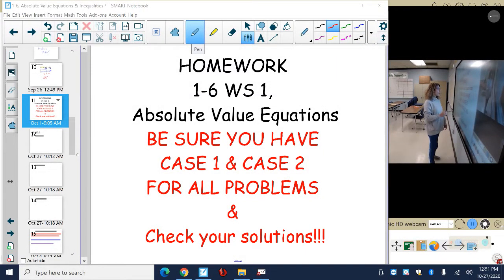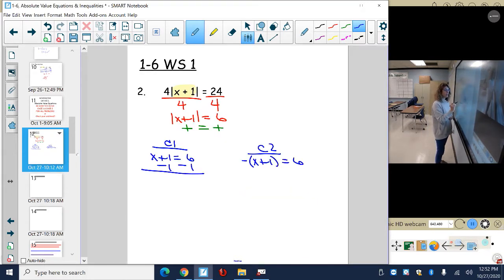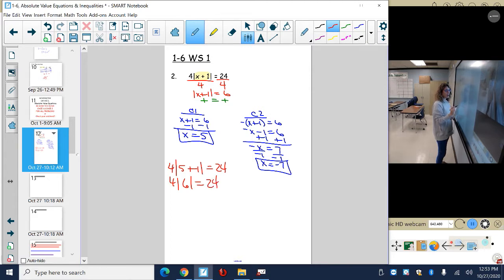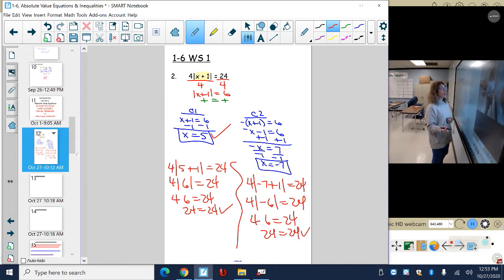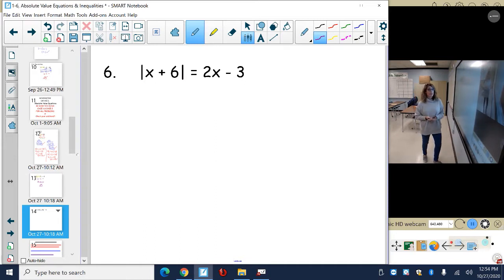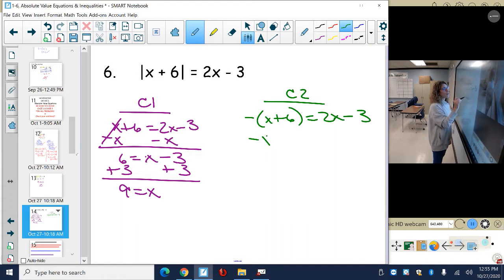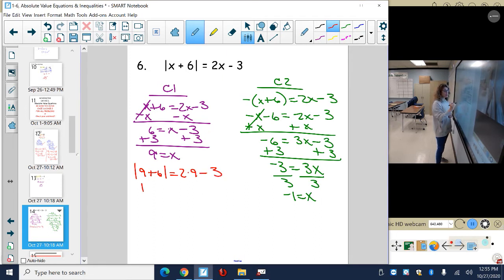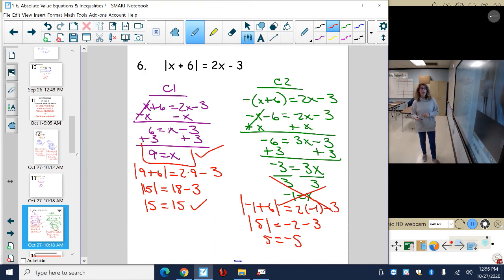1-6 WS 1, Absolute Value Equations